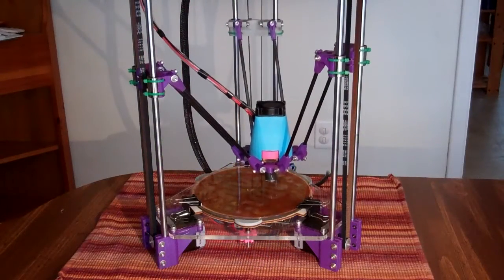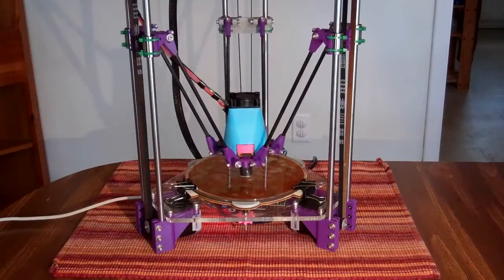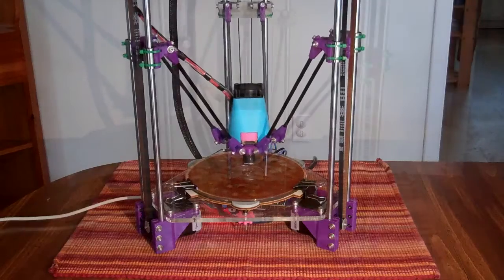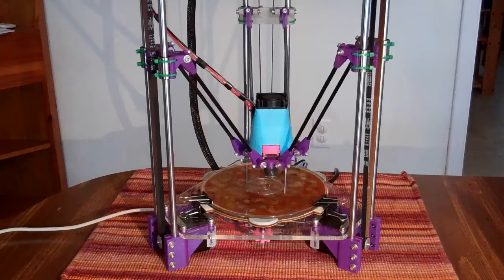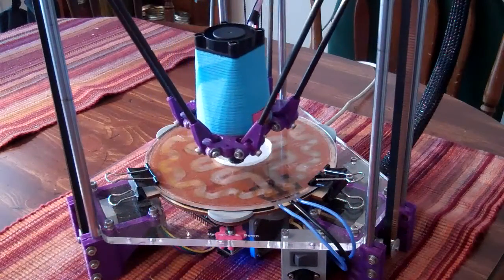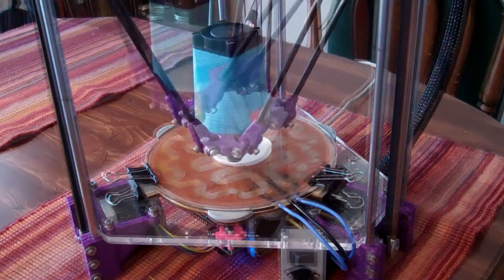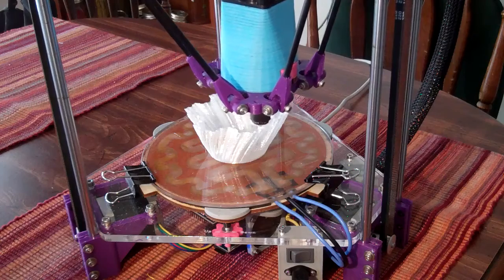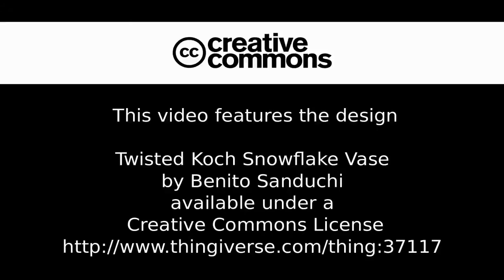Jay's rostock-mini printing a Koch Vase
My Rostock-Mini printing a twisted koch snowflake vase.